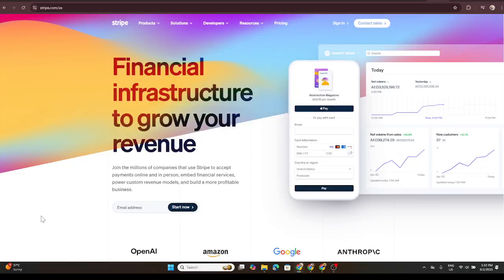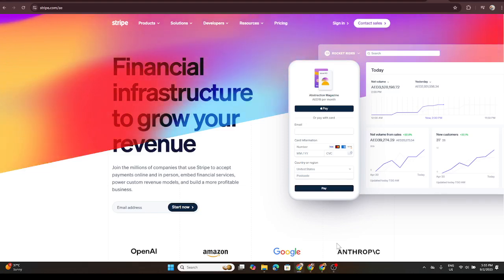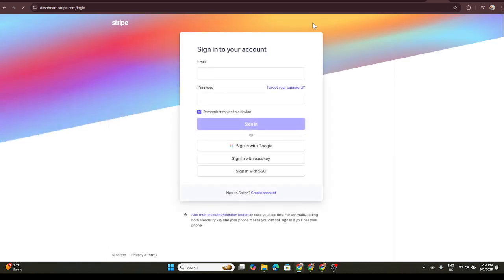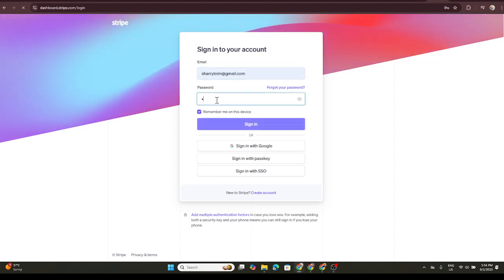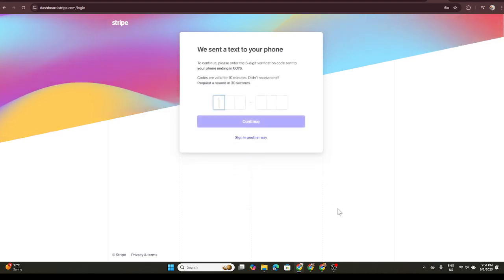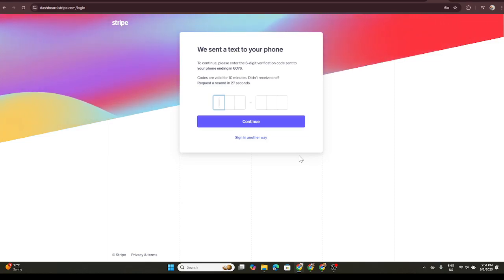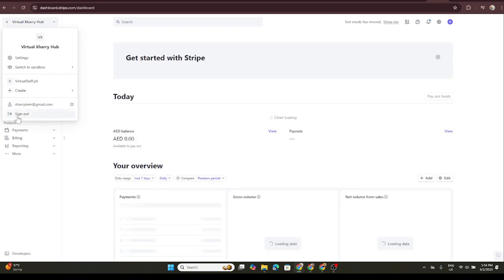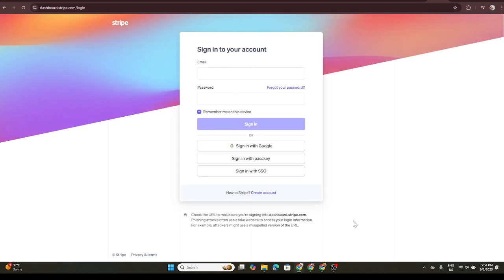How to Sign In and Sign Out on Stripe com 2025 Guide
Need a quick and easy guide to signing in or signing out of your Stripe account? In this step-by-step 2025 tutorial, I’ll show you exactly how to log in, log out, and manage your Stripe account securely. Perfect for beginners, freelancers, and business owners, this guide ensures you access your account safely every time.

✨ In this video, you’ll learn:

How to sign in to Stripe.com securely

How to sign out properly to protect your account

Tips to manage multiple accounts

Best practices for account safety and security

Whether you’re new to Stripe or want to ensure safe login practices, this tutorial is your complete guide for 2025.